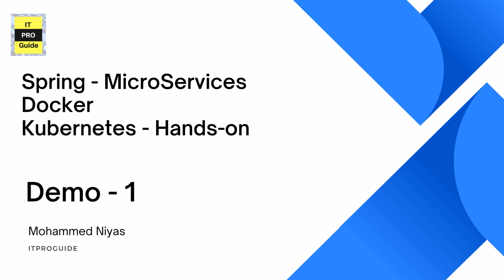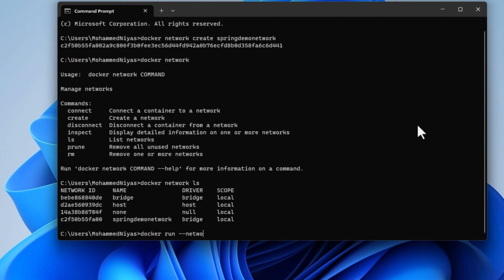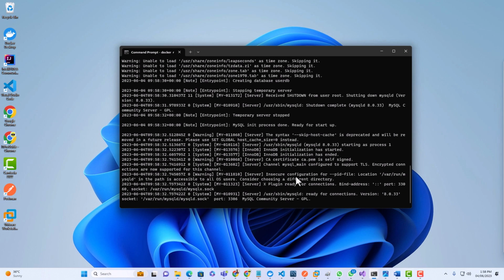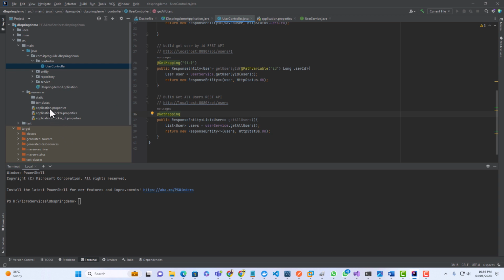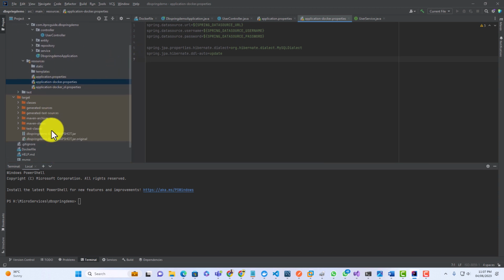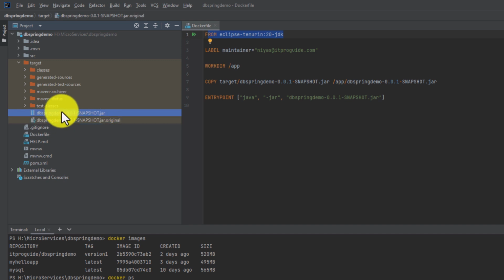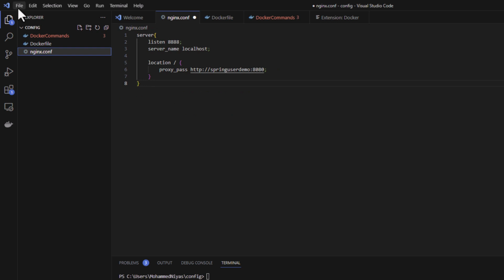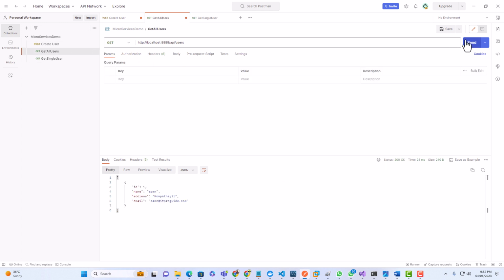Docker Hands-On - Spring boot, MySQL, Nginx - Demo 1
Docker Hands-On - Spring Boot, MySQL, Nginx - Demo 1 is a tutorial video that provides a step-by-step demonstration of how to containerize a Spring Boot application, along with a MySQL database and Nginx as a reverse proxy. The video aims to showcase the power and convenience of using Docker to package and deploy applications with their dependencies.